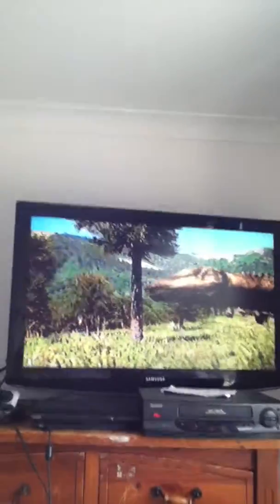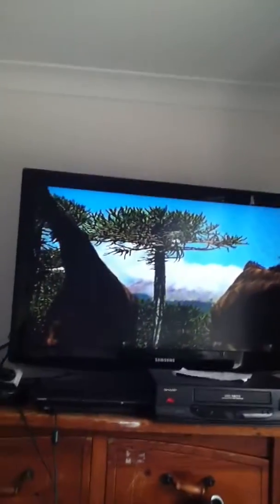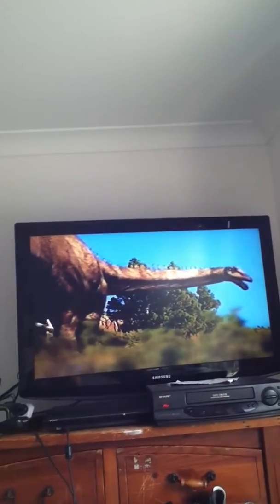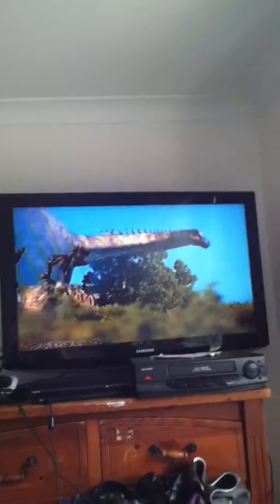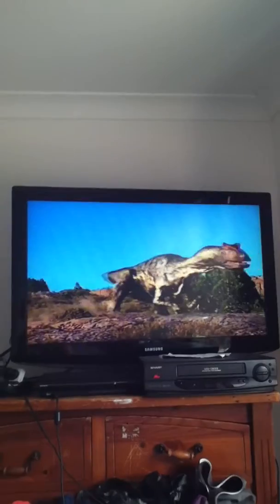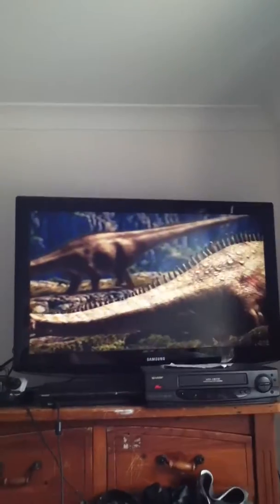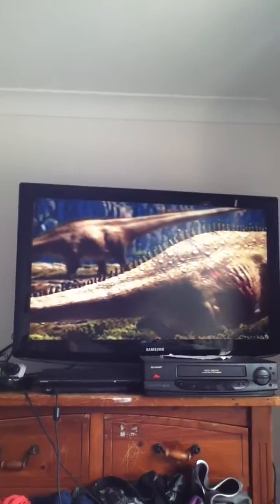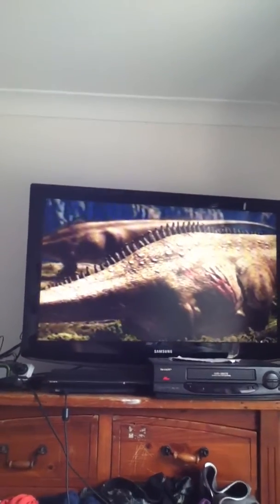Walking With Dinosaurs Short Bites Diplodocus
This is The Second Episode Of Walking With Dinosaurs Short Bites.